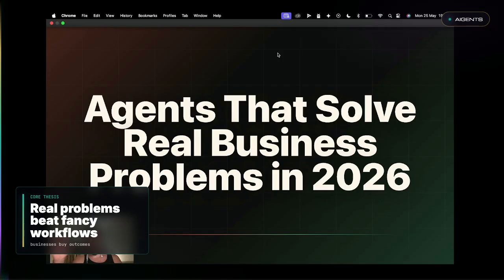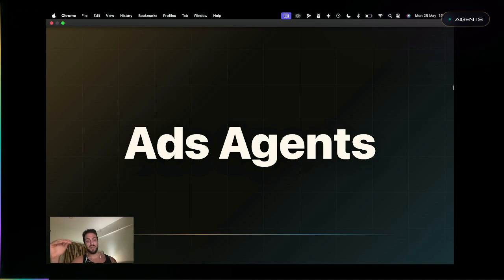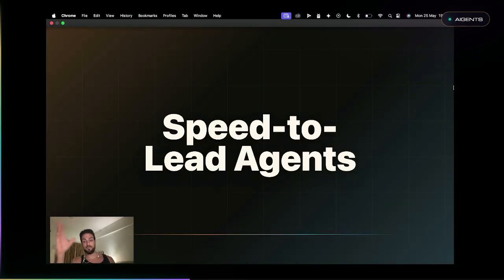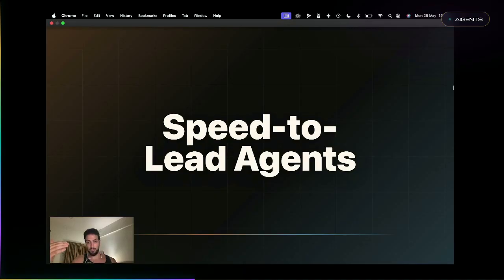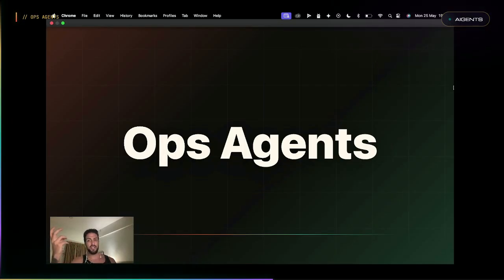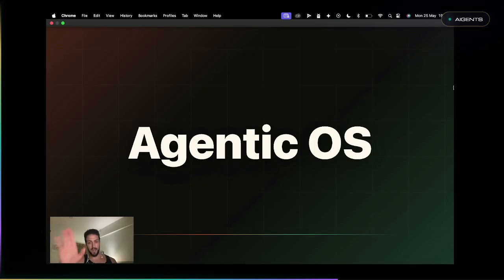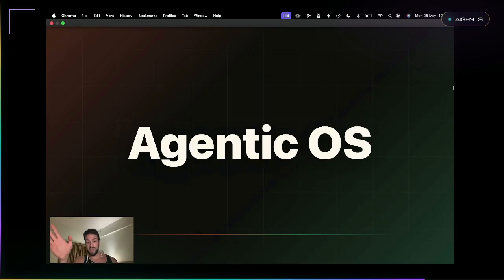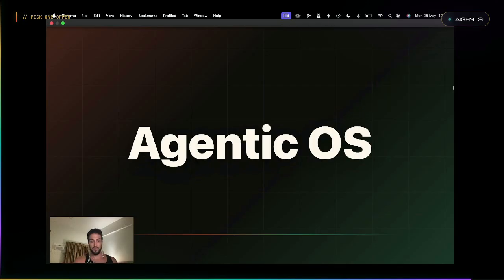You're Using AI The Wrong Way And It's Keeping You Broke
⚡ Most AI agents are useless demos and prototypes that do not work in production. These are the ones businesses will actually pay for in 2026. Steal the list.

Which AI agent would you build first: ads, speed to lead, follow up, proposals, ops, or an agentic OS?